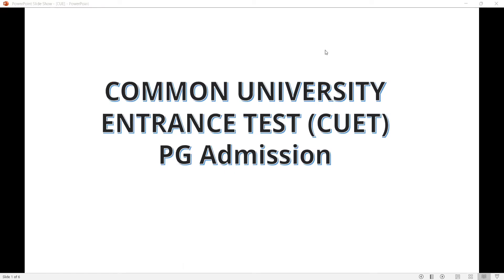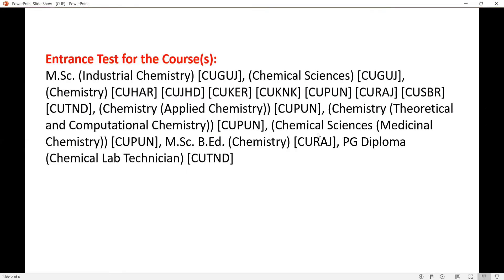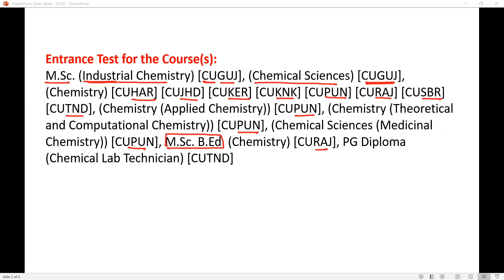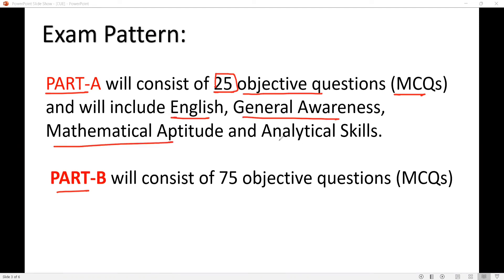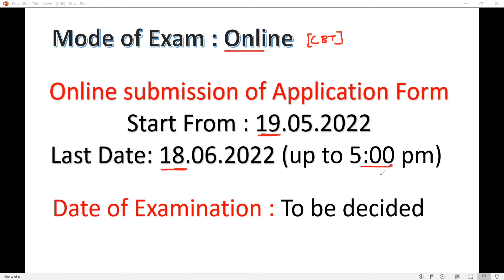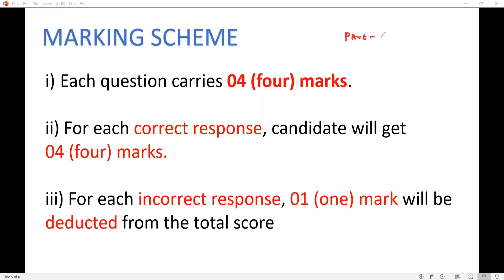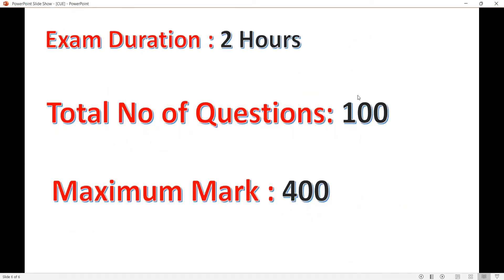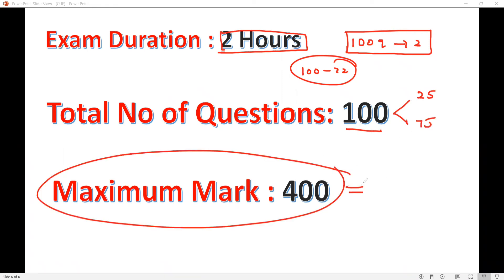Common University Entrance Test (CUET)| Msc Chemistry | Exam Pattern | Mark Scheme | Tips -Tamil